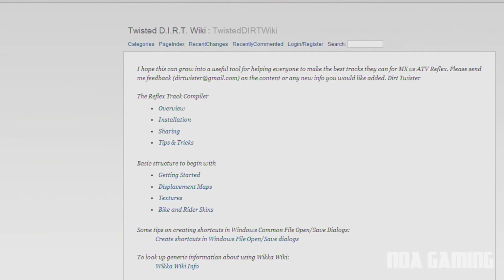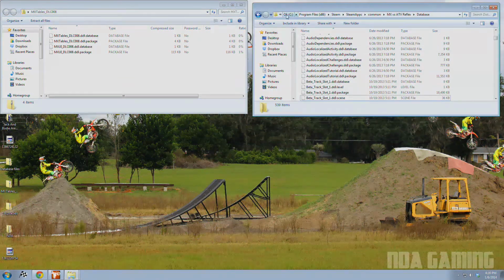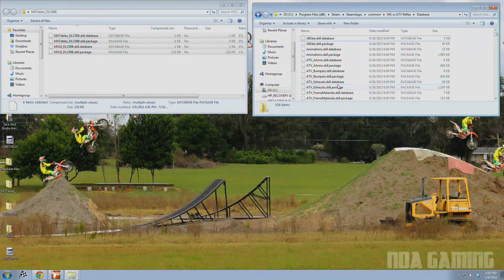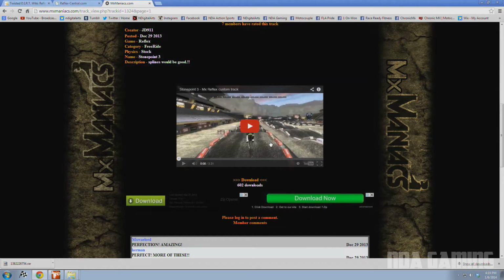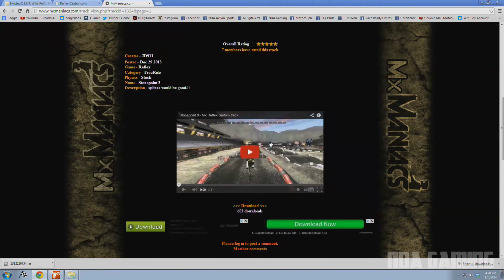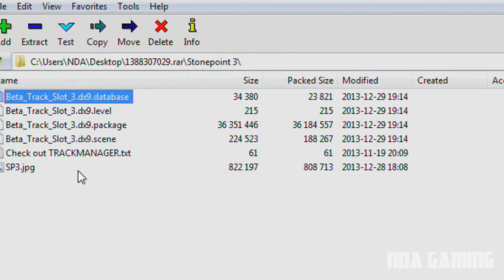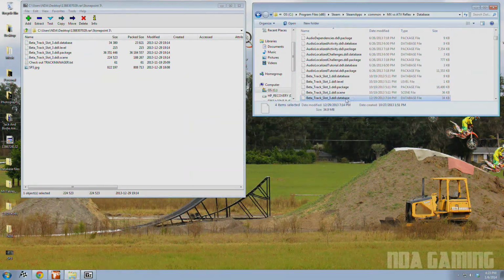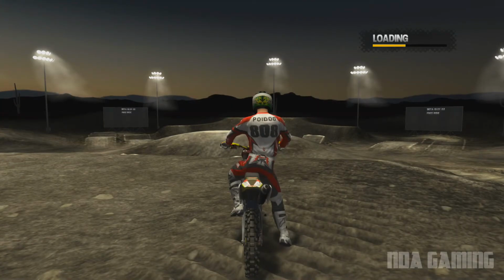NDA GAMING | Custom Reflex Track Install guide (This is for PC only)